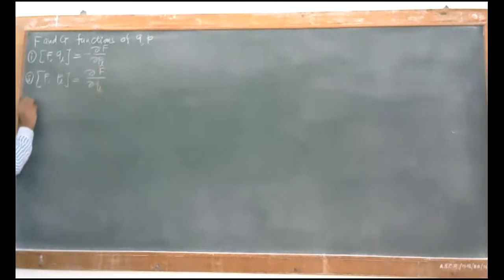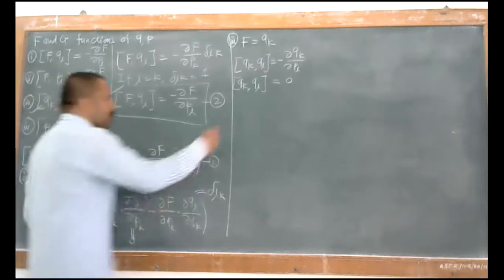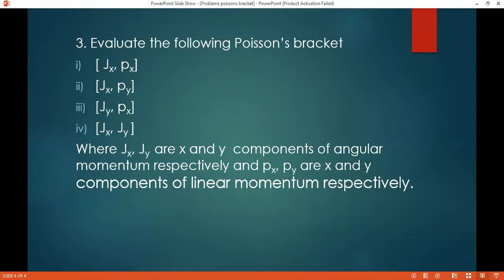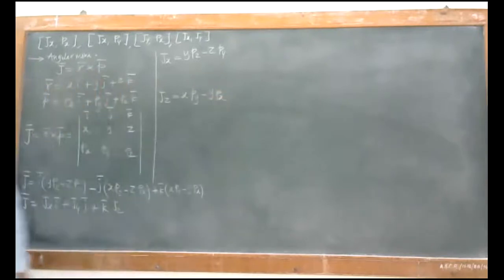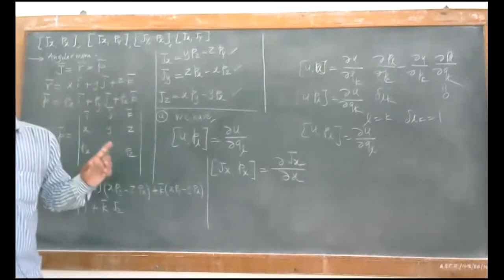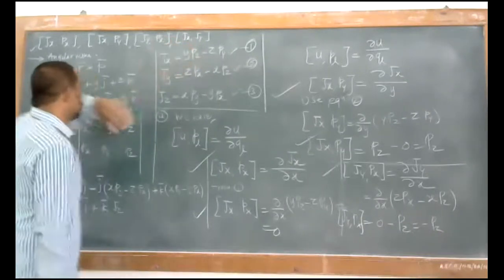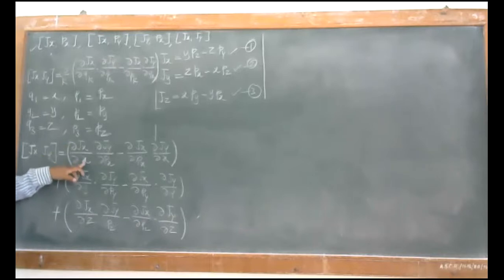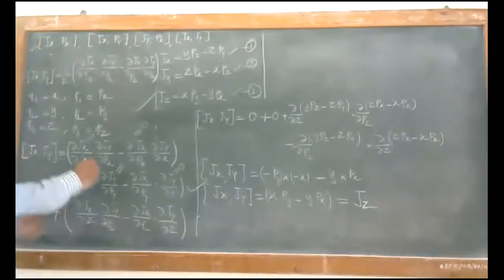22 01 2021 CM Elementary Poisson's bracket 8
Problems Elementary Poisson's bracket-
Evaluate the following Poisson’s bracket
[ Jx, px]
[Jx, py]
[Jy, px]
[Jx, Jy ]
Where Jx, Jy  are x and y  components of angular momentum respectively and px, py are x and y  components of linear momentum respectively.